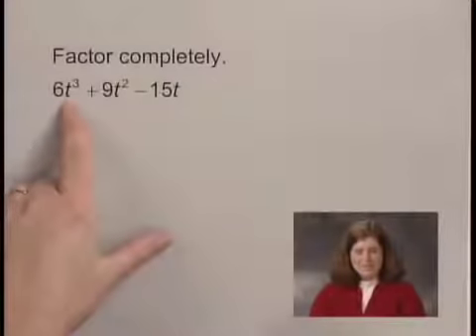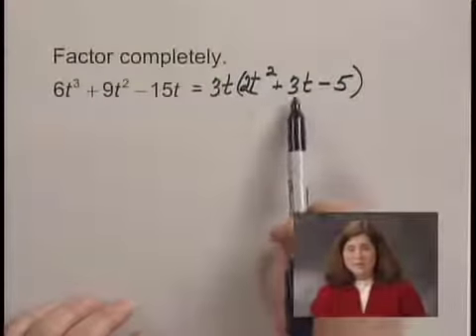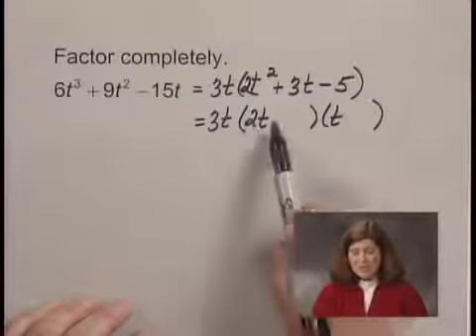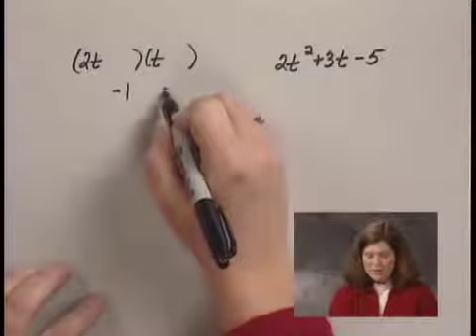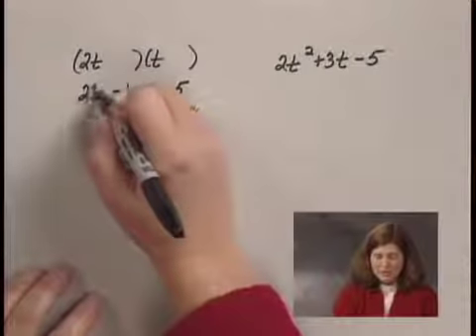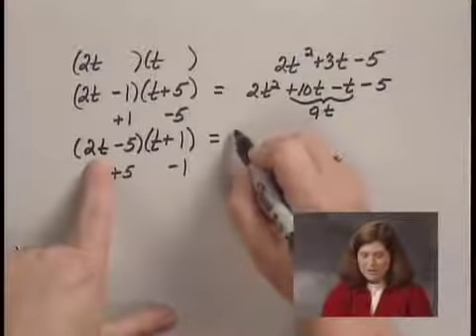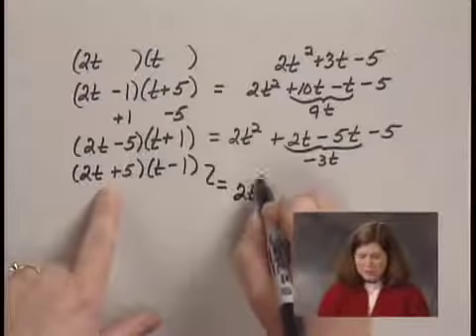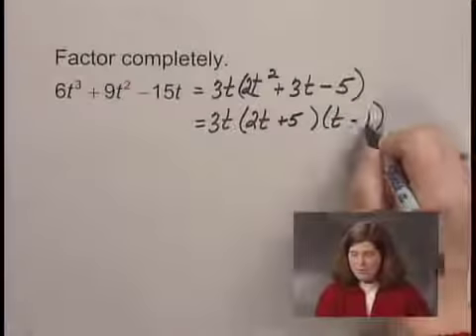Developmental Mathematics Ch11 Ex19